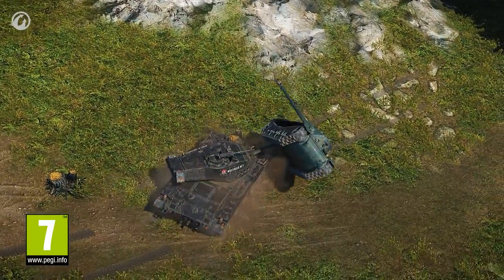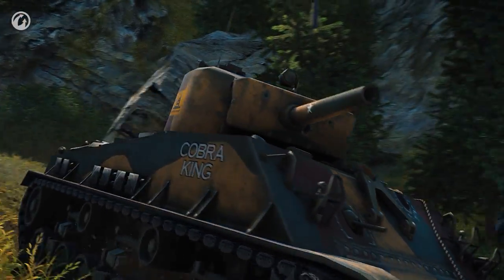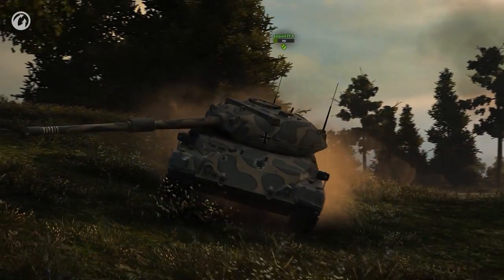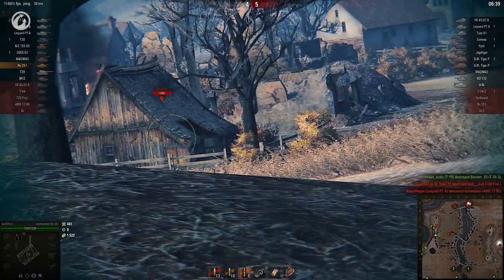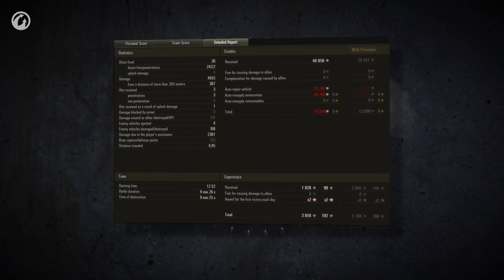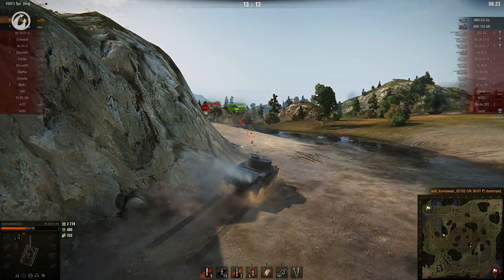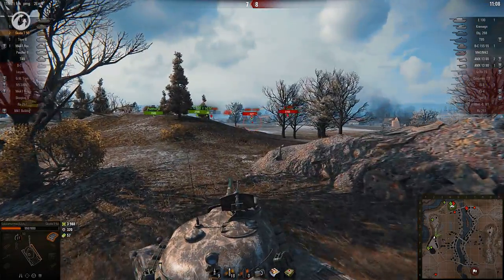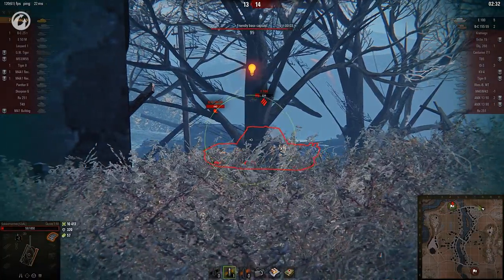World of Tanks - Best Replays of the Week International #64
In this episode we have a cunning Defender, a Spähpanzer on a rampage, and spectacular display from a T49. Let's get started.